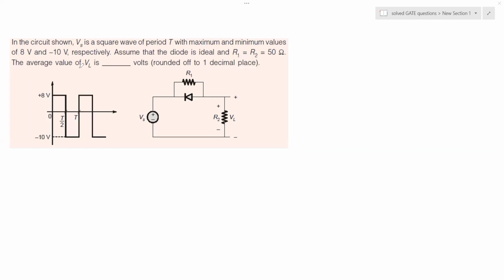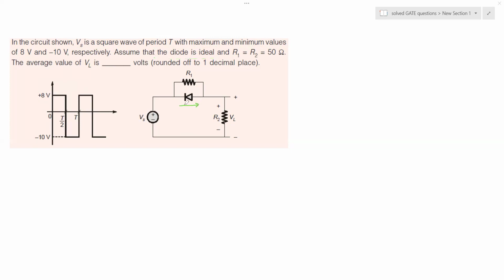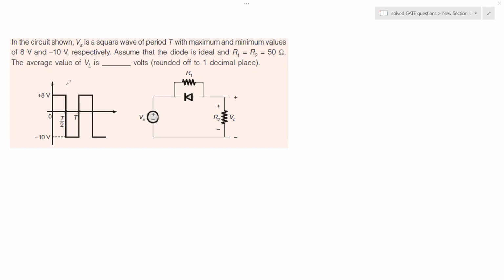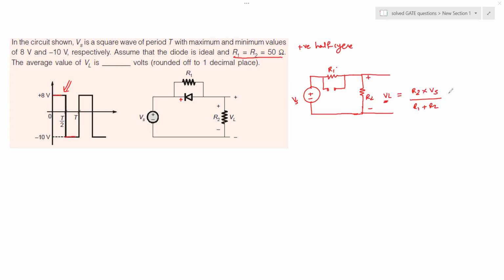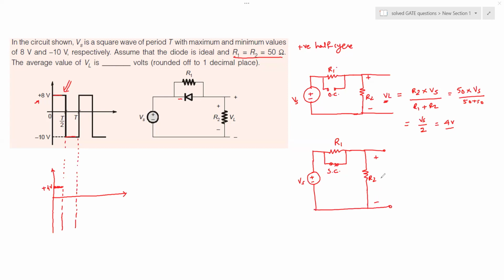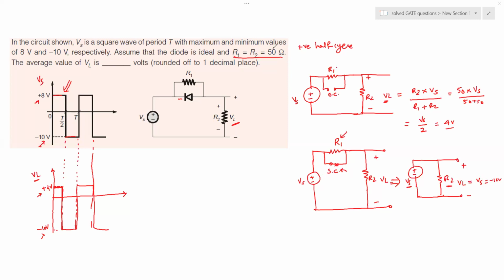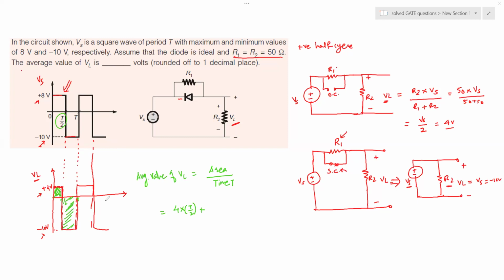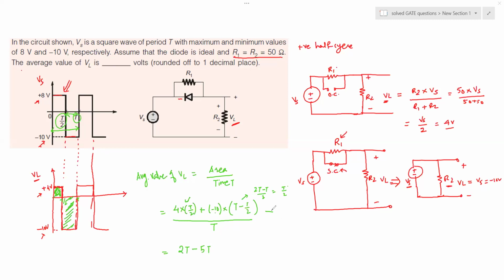Find the Average Value of the Output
In this video, we delve into a new problem statement involving circuitry with a diode, resistors, and an input voltage source. We'll break down the problem, understand the given parameters, and walk through the solution step by step.

The problem provides us with a circuit containing a diode, resistors R1 and R2 (both 50 ohms), and an input voltage source (vs) with a square wave signal. The vs signal has a peak amplitude of +8 volts and a minimum of -10 volts, with a period (T) encompassing one full cycle. The diode is assumed to be ideal, meaning it has no turn-on voltage.

Our task is to calculate the output voltage (VL) across resistor R2 during each half cycle of the vs signal. For the positive half cycle, the diode is reverse-biased, and for the negative half cycle, it is forward-biased.

During the positive half cycle, VL is calculated using voltage division: VL = (R2 * vs) / (R1 + R2), resulting in VL = vs / 2.

For the negative half cycle, the diode is effectively a short circuit, simplifying the circuit to vs directly across R2. Thus, VL equals vs, which is -10 volts in this case.

We visualize the waveforms for both halves of the vs signal and the corresponding output voltages.

Additionally, we compute the average value of VL over one full cycle. The average value is found by calculating the area under the curve of the waveform and dividing it by the total time period. Through this calculation, we find the average value to be -3 volts.